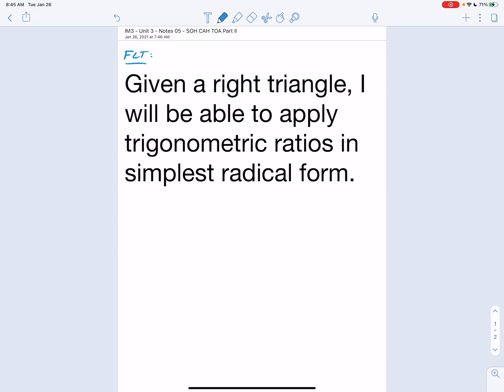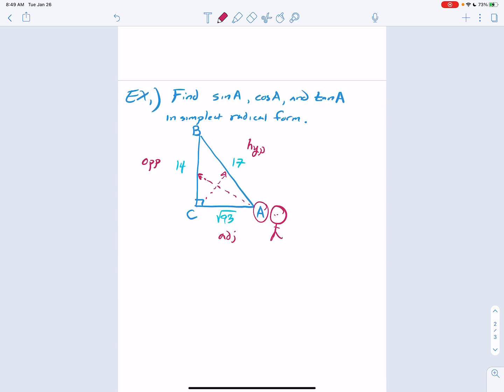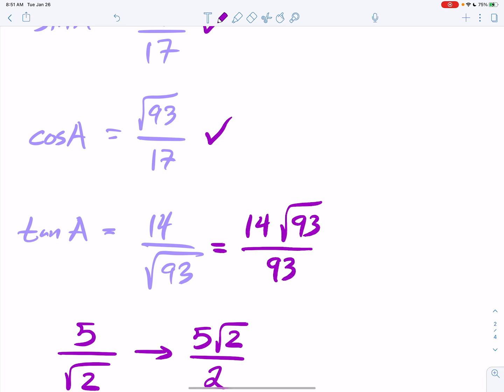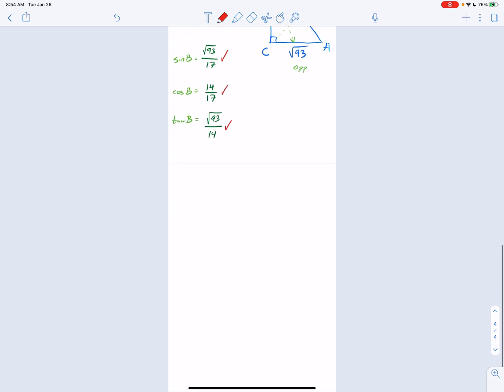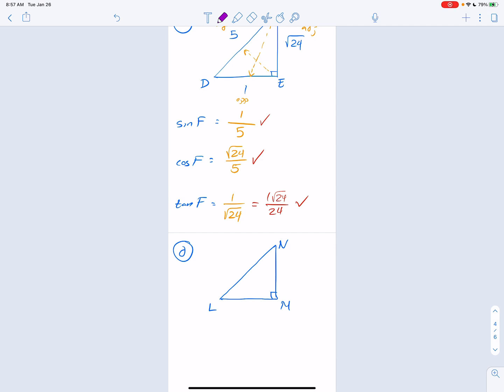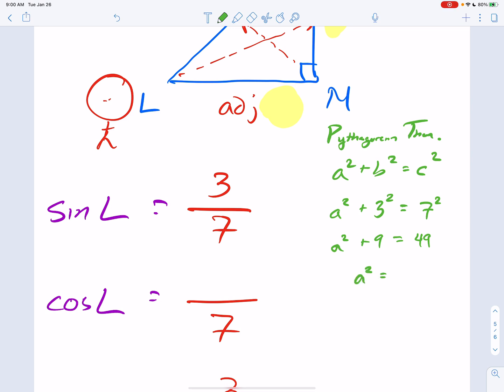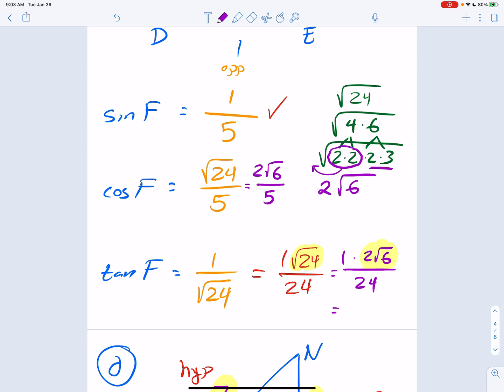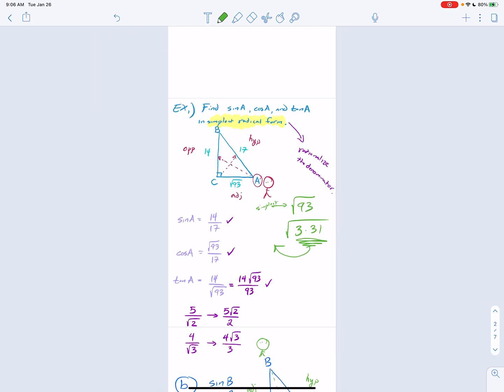IM3 - Unit 3 - Notes 05 - SOH CAH TOA Part II